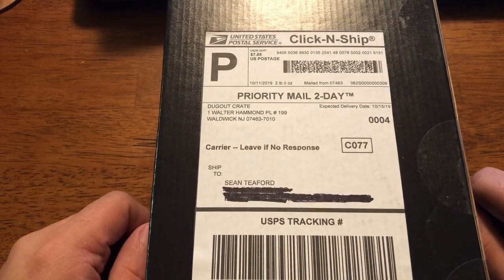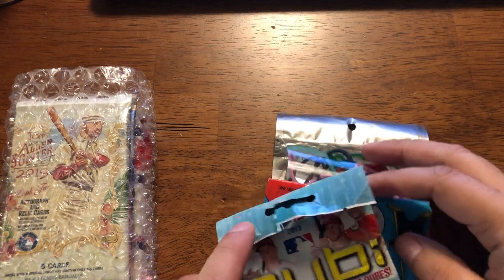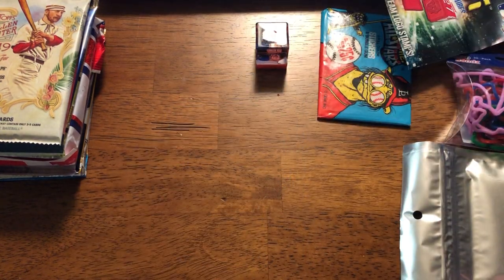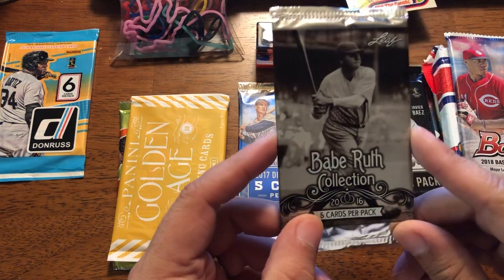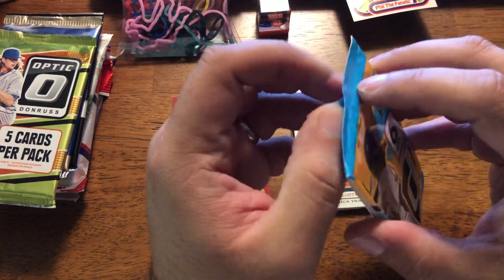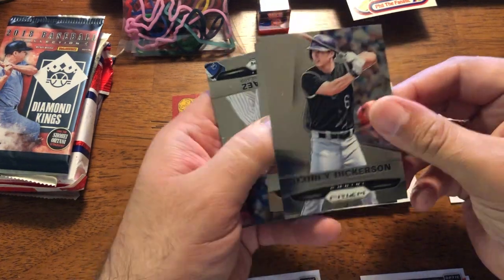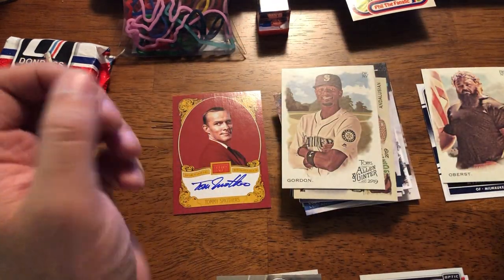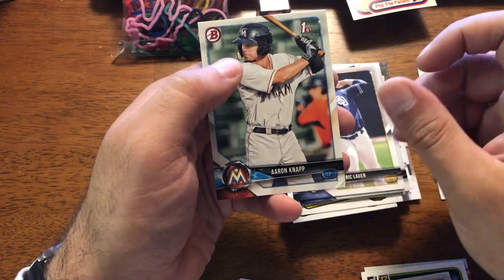Diving Into The Dugout Crate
Interesting subscription box. Not the best packs but, so far, the best luck. The extra hits and “stuff” is nice but doesn’t add much to the ripping experience. Does anyone else remember watching The Smothers Brothers Comedy Hour in the late 80’s?